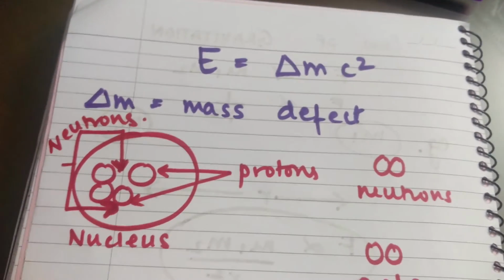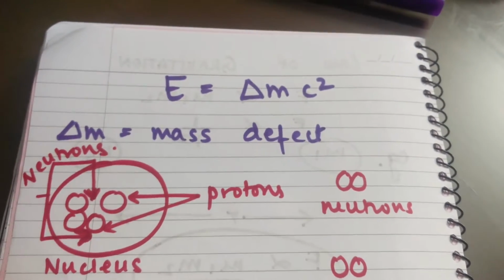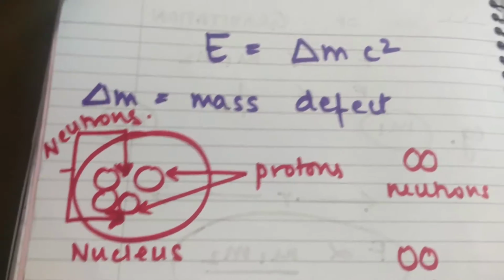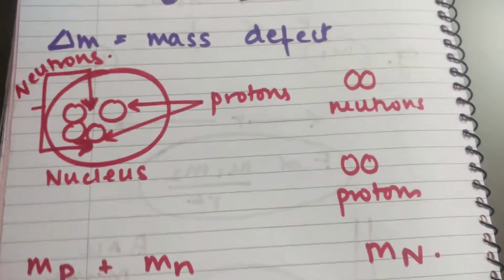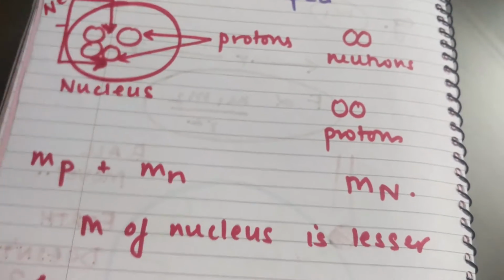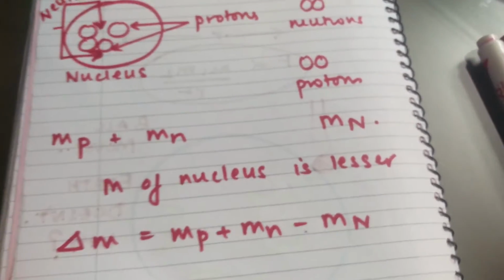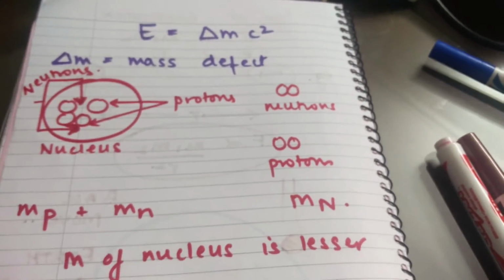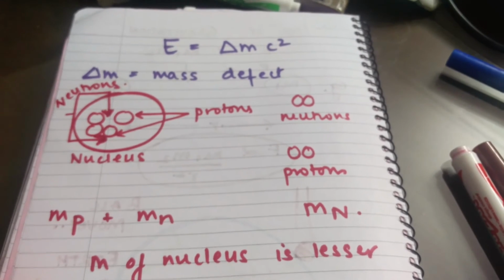Energy mass equivalence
We all must have heard of the most famous physics equation E=mc^2 but how many of us know what it really means and implies . Not too sure ? Watch to know ...